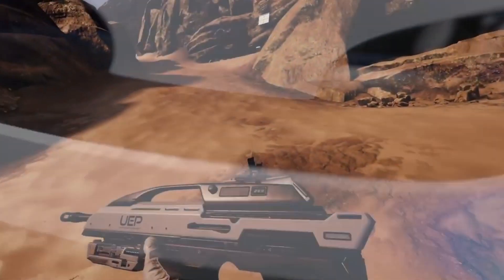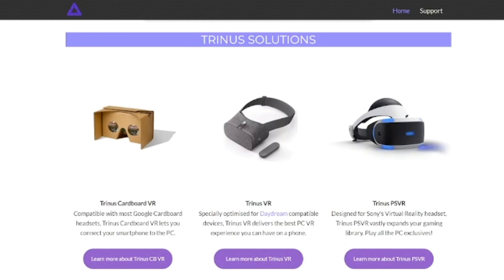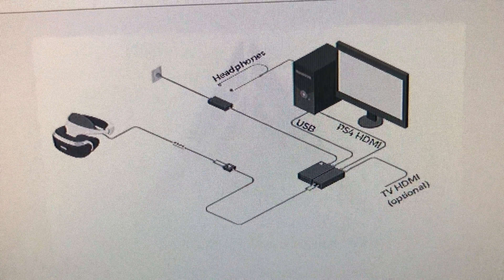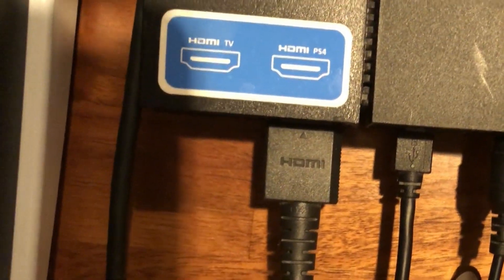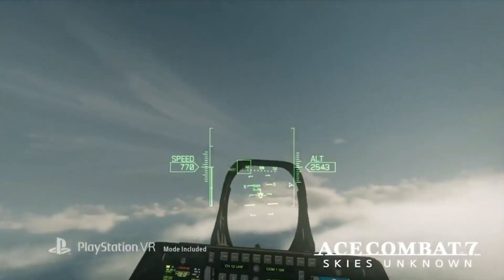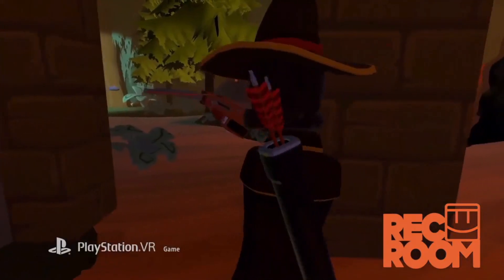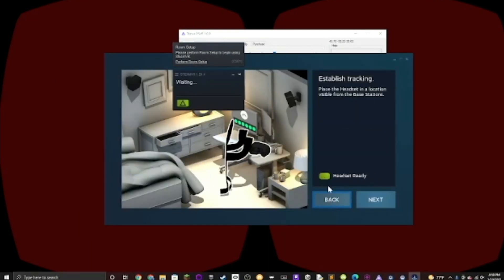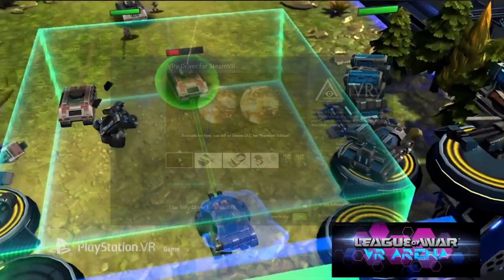Installing PSVR on PC - Trinus VR & iVRy Tested on Steam VR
Today I go through the installation process behind using the PSVR on PC, and the best method to do so. In this video, I use both Trinus VR and iVRy.

TIMESTAMPS:
0:00 Intro
0:21 Trinus VR
3:11 iVRy
5:13 Is It Worth It?